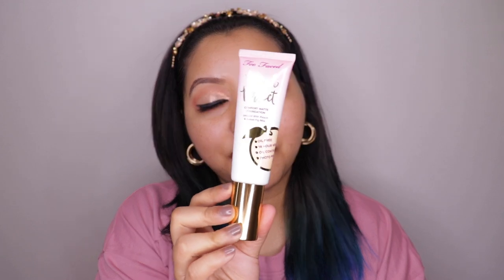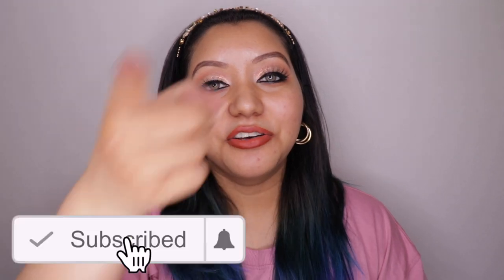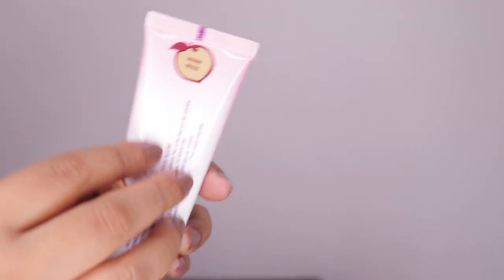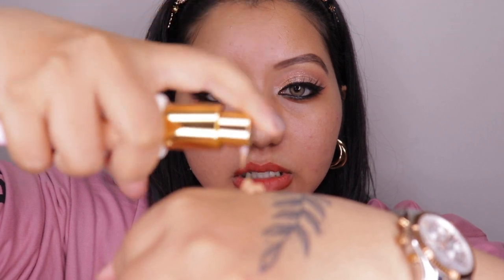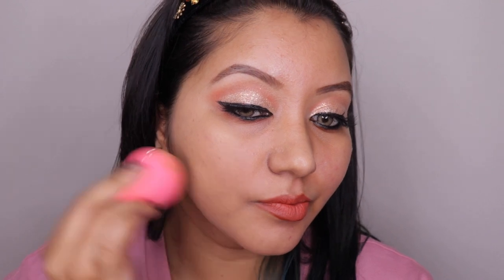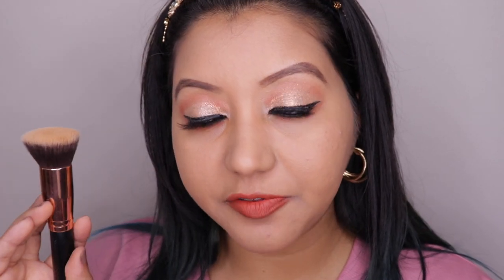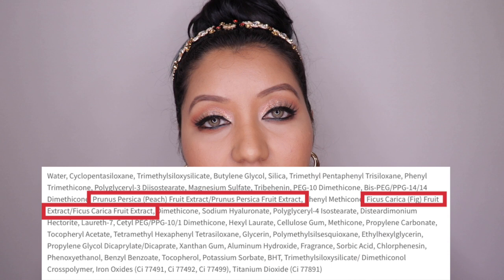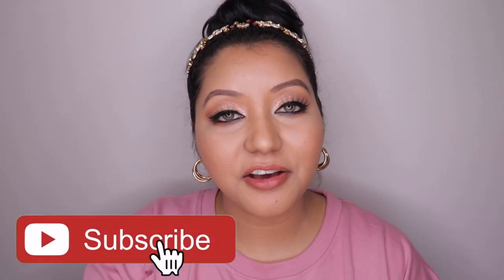Too Faced Peach Perfect Foundation Review and Wear Test on Oily Skin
Hey Guys,

Sooo Too Faced Cosmetics has FINALLY launched in India and I'm reviewing and doing a wear test of the Too Faced Peach Perfect Comfort Matte Foundation in the shade Warm Beige.

Other Foundation Shades:

Maybelline Fit Me & Super Stay Foundation 310
Huda Beauty Foundation 340G Baklava

LA Girl HD Pro Conceal Concealer - Beautiful Bronze
Maybelline 03 - Brooklyn Bare